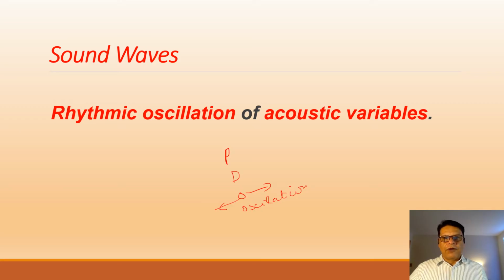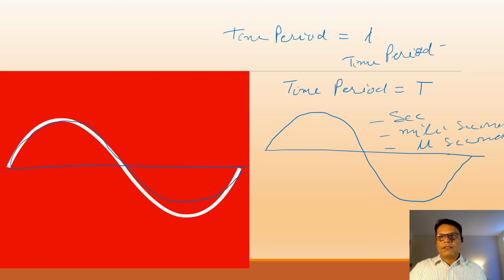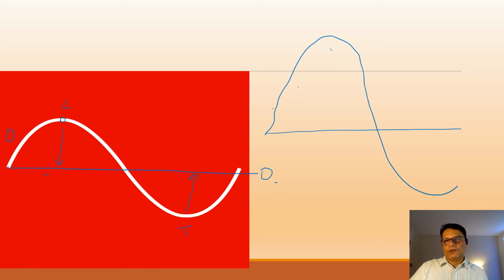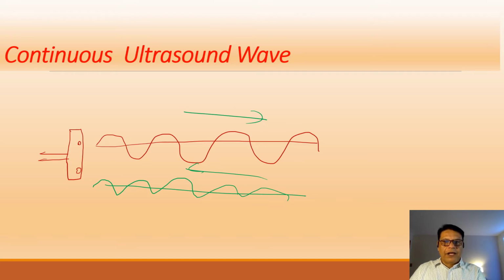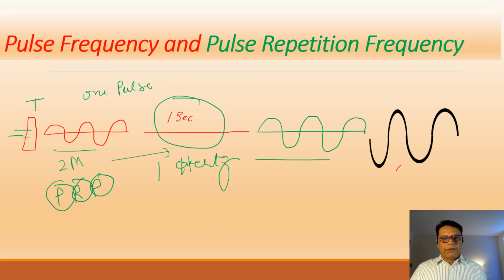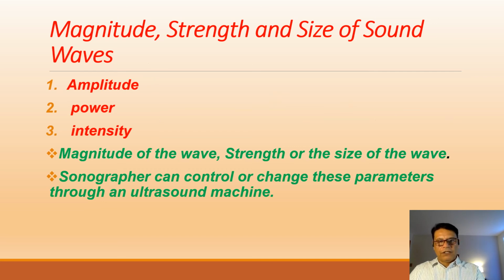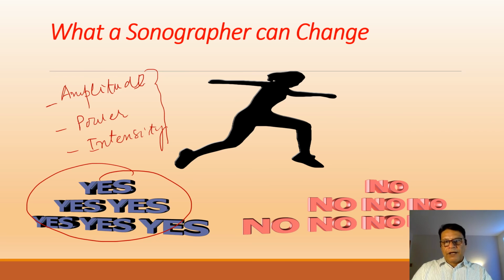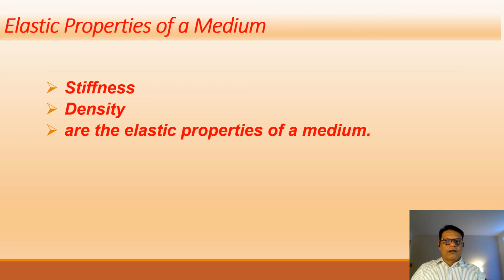Acoustic Parameters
Seven features of ultrasound waves
1- Time Period
2- Wavelength
3 - Frequency
4- Amplitude
5- Power
6- Intensity
7- Speed